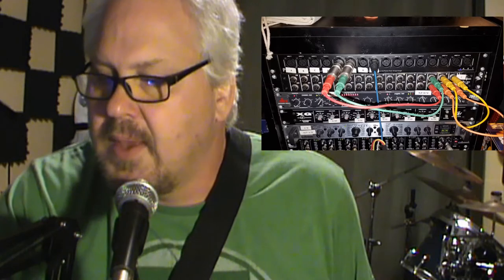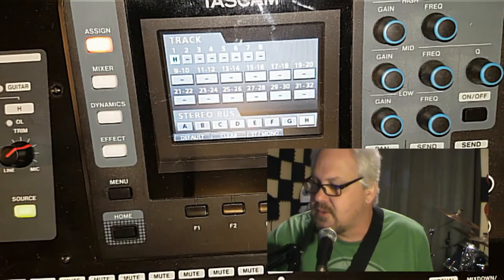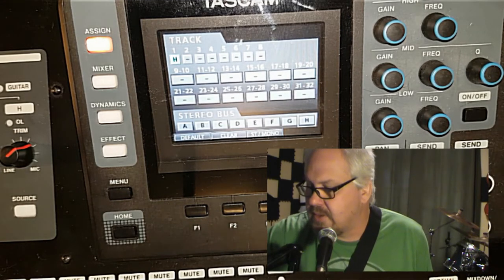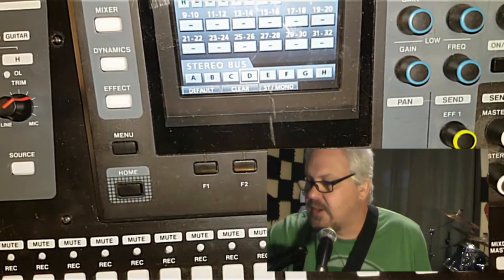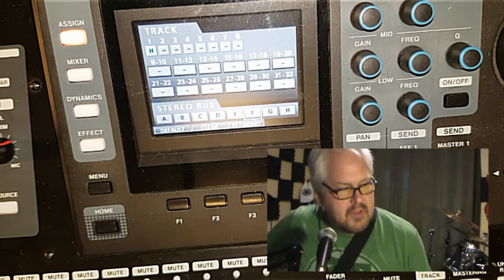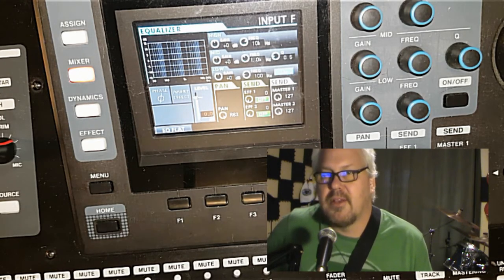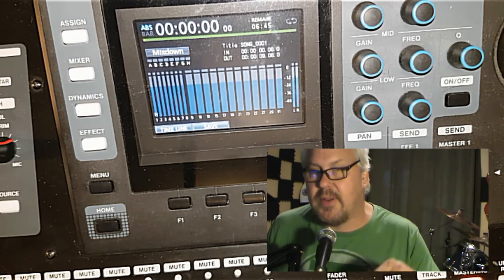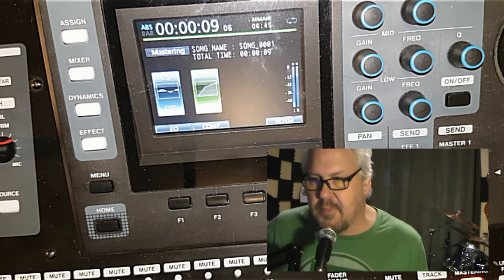What is the Stereo Bus used for on the DP 24/32?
Amazon (USA):
The MPF Project:
Mike Foerster: